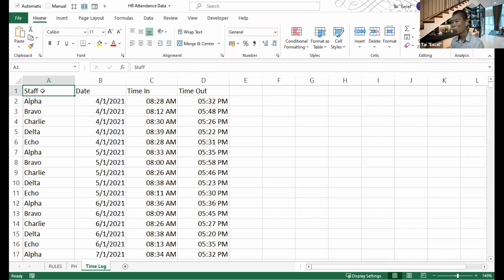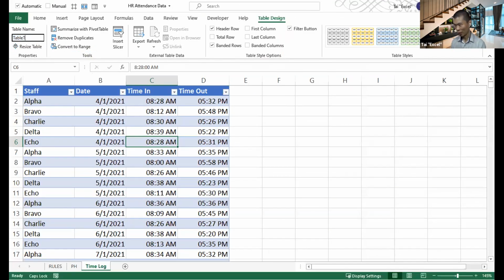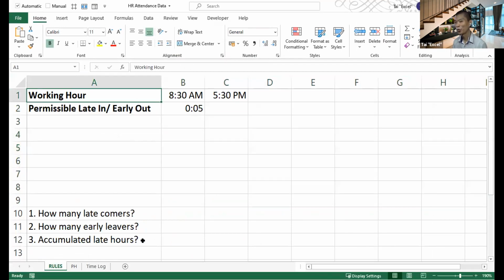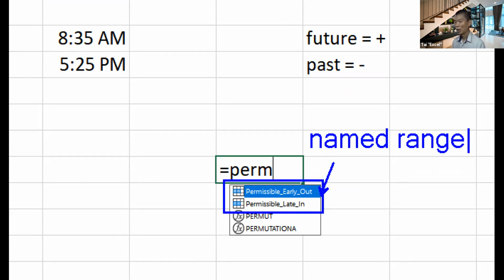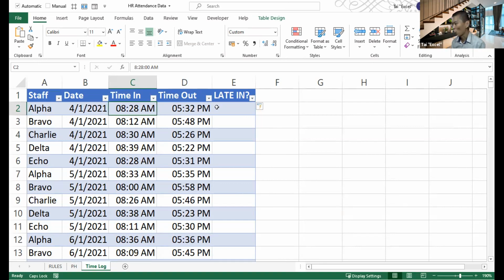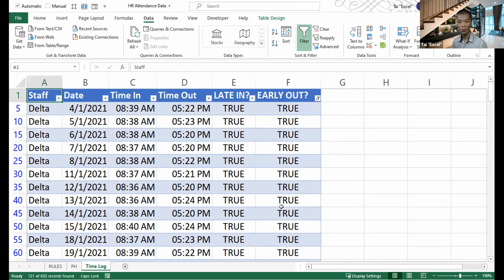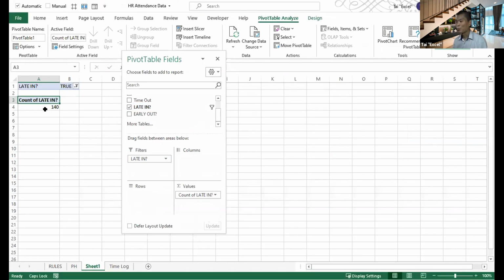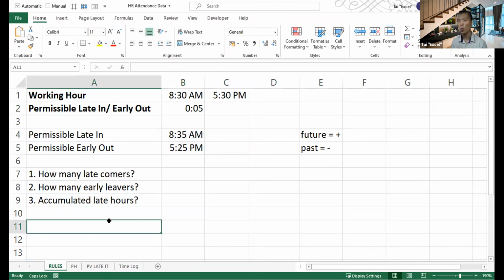[Uncut Webinar] HR Attendance Data Analysis | Data to Dashboard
This is a recording on performing analysis on a attendance data.

0:00 Warming Up and Preparation
4:43 The Questions
8:17 Prepare The Data
19:26 Some Useful Keyboard Shortcuts in Excel
28:34 Calculate Permissible Late In & Early Out
32:37 Ease Up Reference Between Worksheets with Named Range
44:11 Checking For Late In
58:16 Checking for Early Out
1:03:54 Summarizing Data with PivotTable
1:14:05 Calculate Total Minutes Late In
1:24:46 Closing